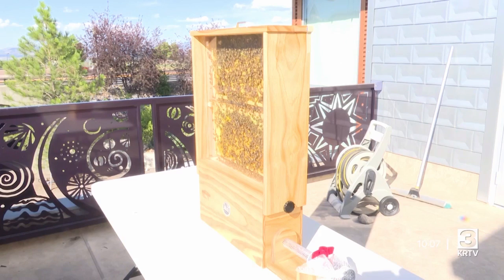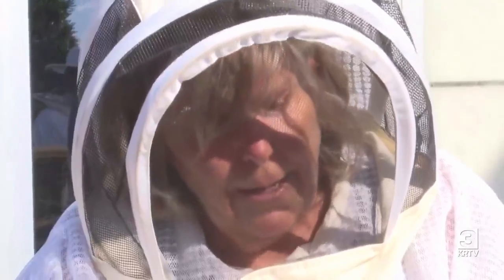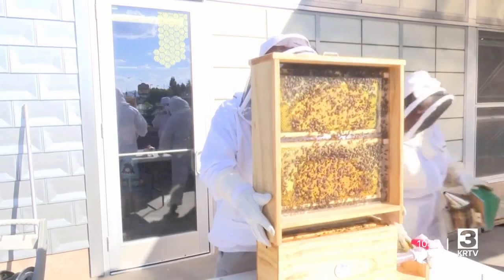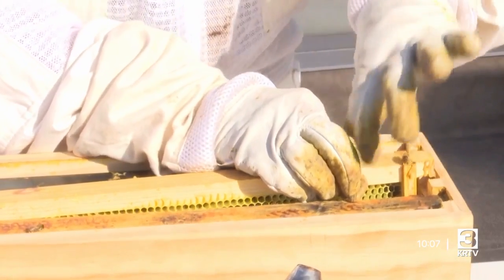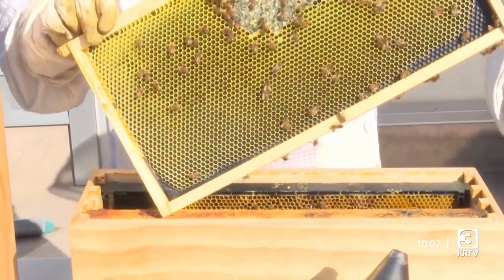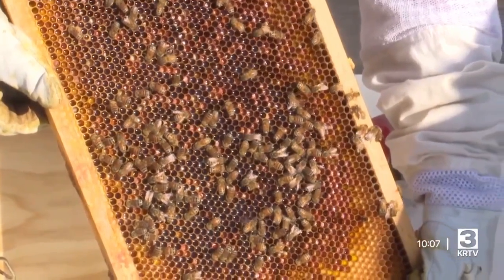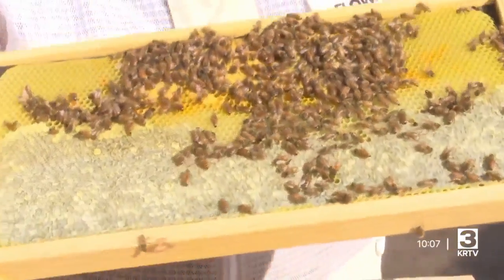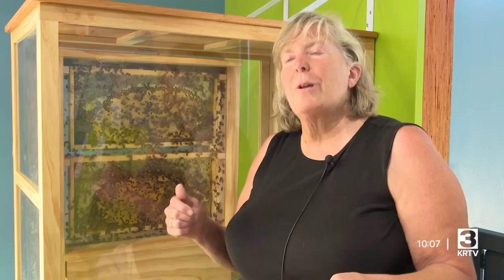ExplorationWorks unveils bee exhibit